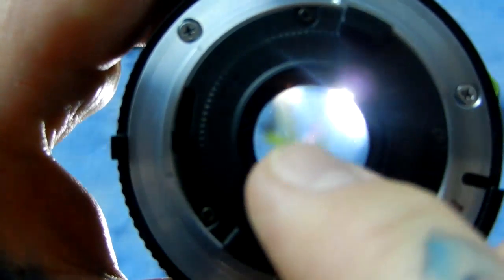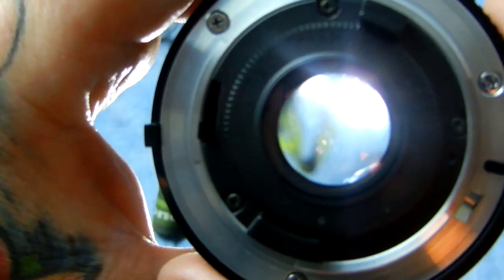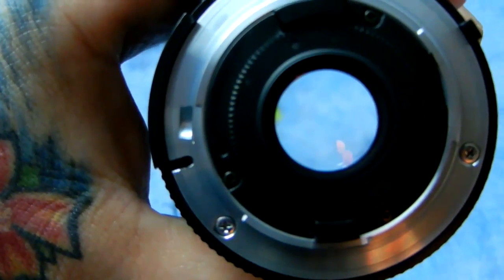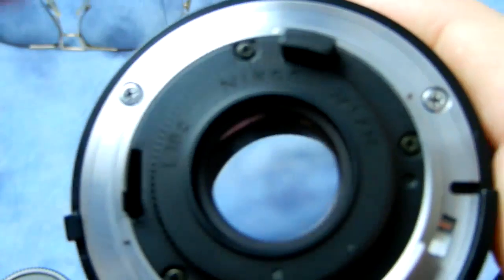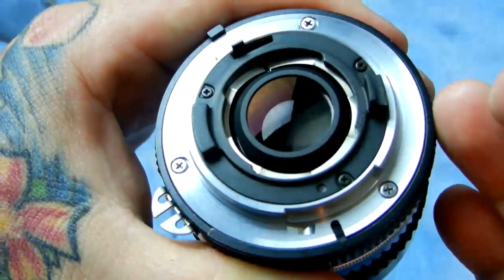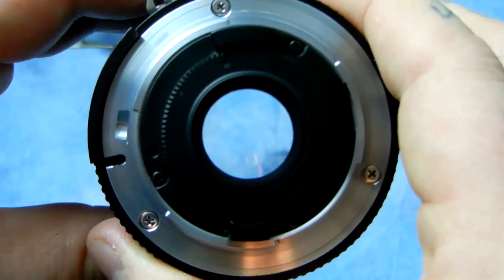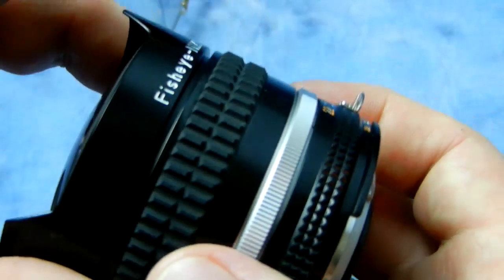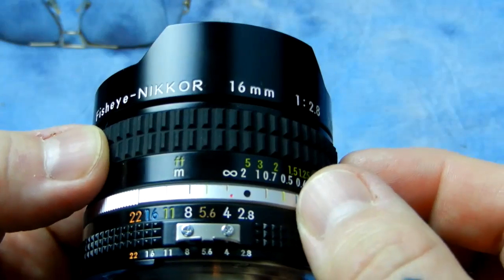Angry Photographer: What is lens BALSAM SEPARATION? What it looks like and does